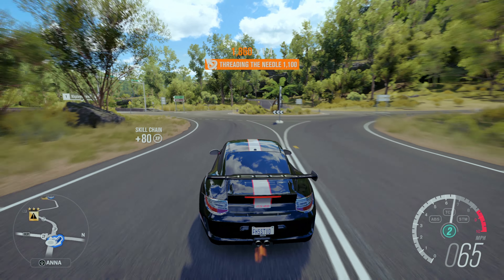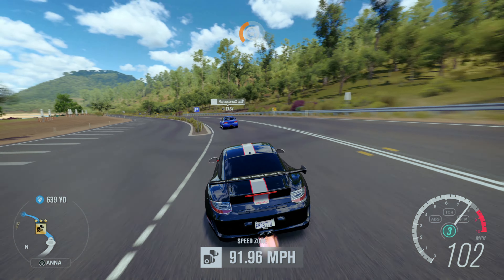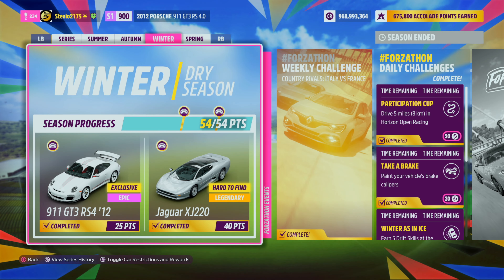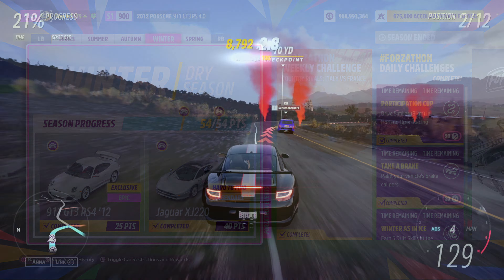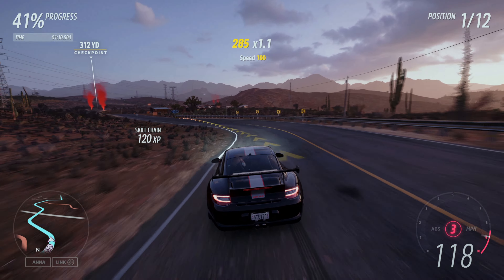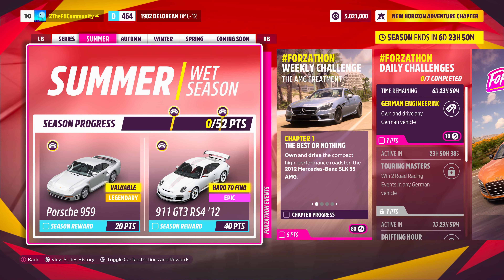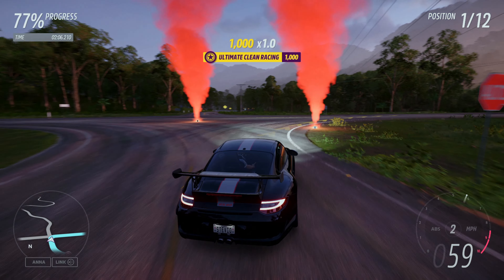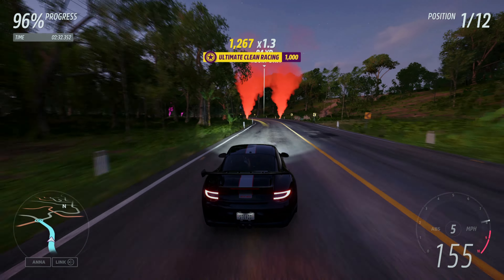How To Get 2012 Porsche 911 GT3 RS4 Forza Horizon 5 RARE Cars (FREE Unlock)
Forza Horizon 5 how to get the 2012 Porsche 911 GT3 RS 4.0 free unlock in FH5 Series Update 8 summer season Festival Playlist. The 2012 Porsche 911 GT3 RS4 is a rare exclusive car worth 20 million credits at the auction house in FH5.

We throw it back to hear some car sounds of this rare Forzathon exclusive car in Forza Horizon 3 in 2022, compare it to Forza Horizon 5, and I show you how to get the 911 GT3 RS4 unlock in Forza 5. Forza Horizon 3 gameplay in 2022 and well as Forza Horizon 5 gameplay, all on the Xbox Series X - Stevio2175

Related:
AR12Gaming
Don Joewon Song
JackUltraGamer
Ericship 111
Jakexvx
HokiHoshi
BlackPanthaa
DUBS